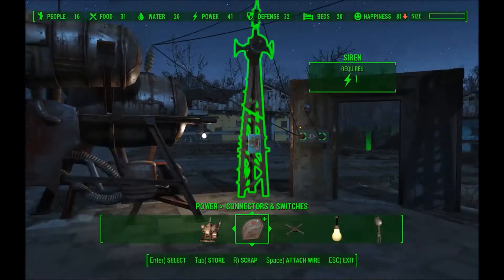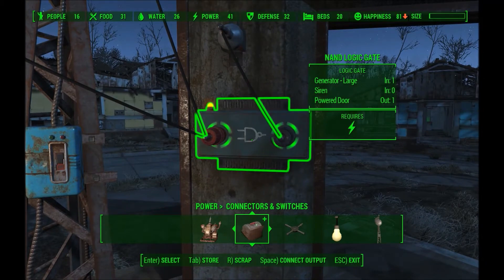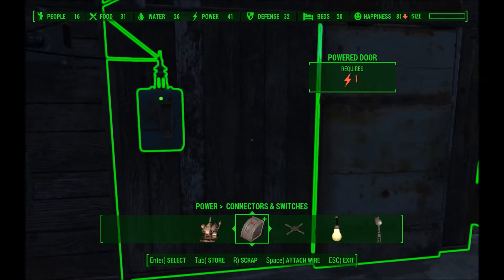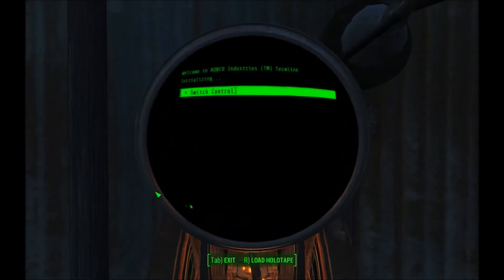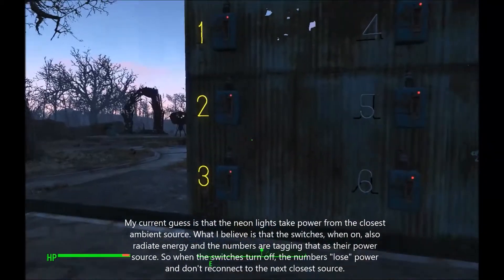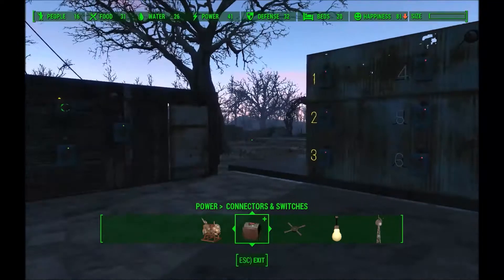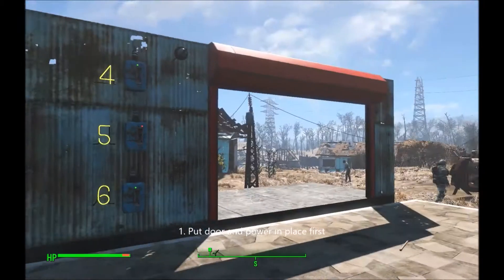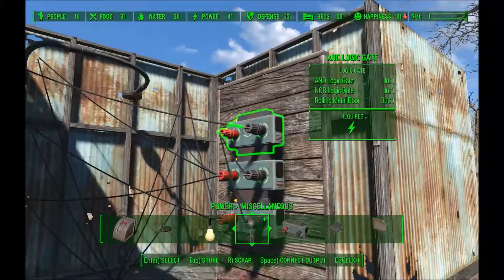Fallout 4 Making a Combination Door Lock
UPDATE#2: The NOR gates no longer function as they did when I made this. A change that will keep it simple but effective is this: "good" switches connect to AND#1 gate. "Bad" switches connect to XOR gate. Connect a powered line to the XOR gate. Connect AND#1 and XOR to AND#2. Connect AND#2 to powered door or pressure plate based on your design.

UPDATE: Thanks to suggestions from Nacho Bidness, I've modified this design in two ways - 1) The inside has a pressure plate connected directly to the door to allow exit and 2) connected the output AND gate to another pressure plate outside that is then connected to the door. This means the combination must be entered then step on the plate but as soon as you step off, the door closes. Makes for an automatic door open/closer from both sides. Still requires computer to reset switches and number order still not relevant. See Nacho Bidness for a second version that includes those options.

REQUIRES CONTRAPTIONS DLC!!
In which I demonstrate how to make a combination lock for a powered door. Key things to know: 1) Pre-plan as much as you can, especially power. 2) Correct numbers go to a AND circuit box, incorrect numbers go to a NOR box. 3) Watch the wires to make sure they don't get in the way of wall placement.